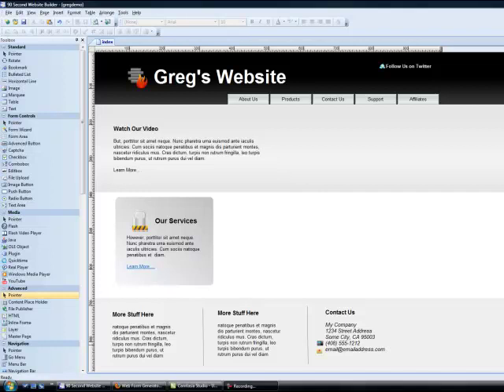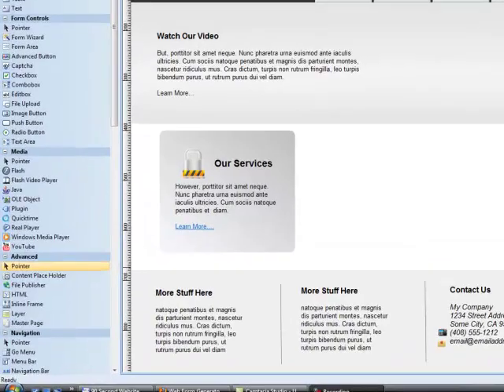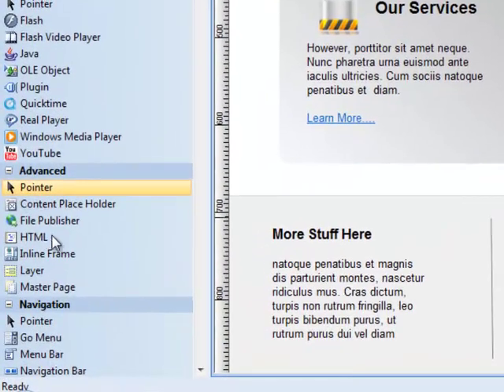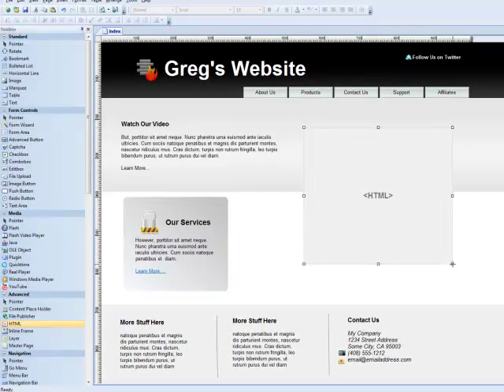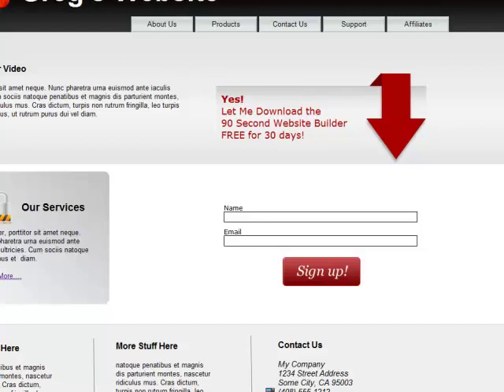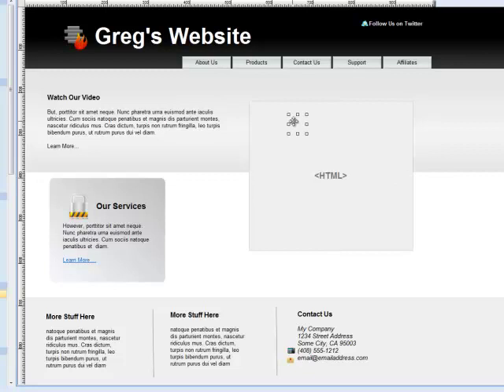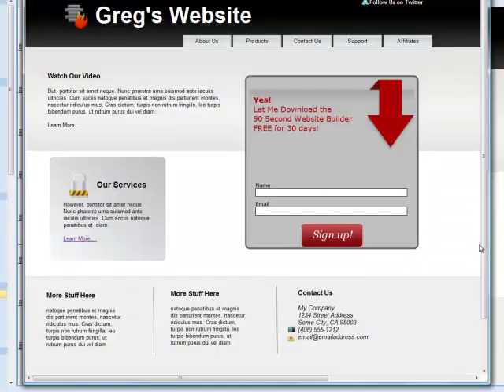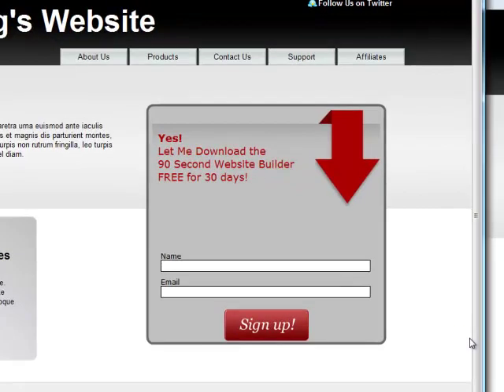Adding a Squeeze Page or Opt-In Form with 90 Second Website Builder